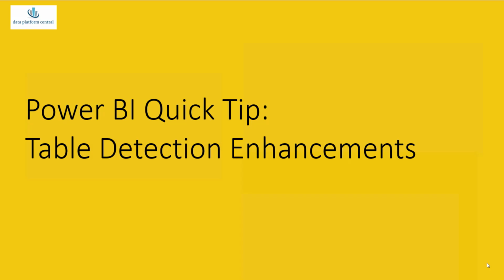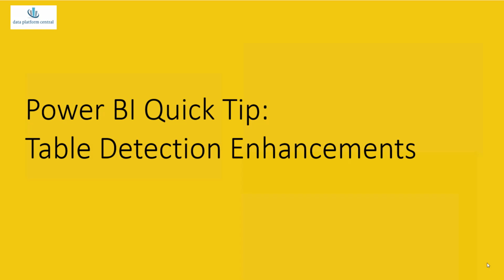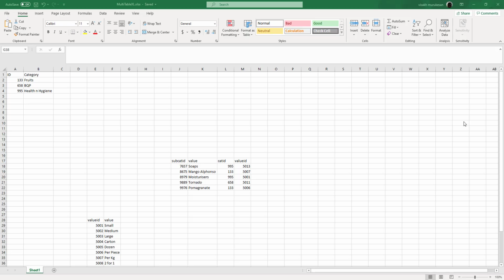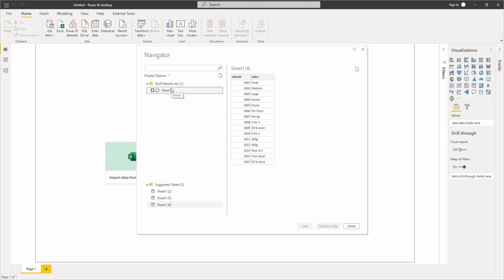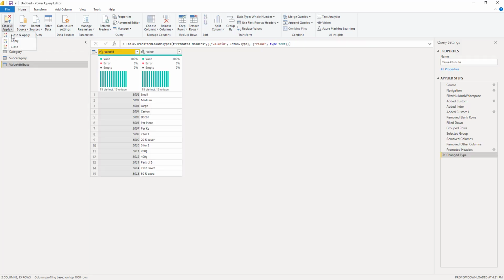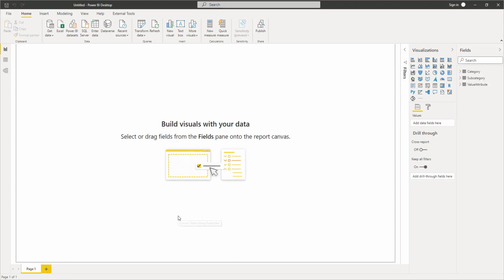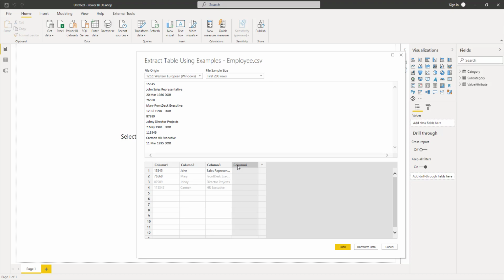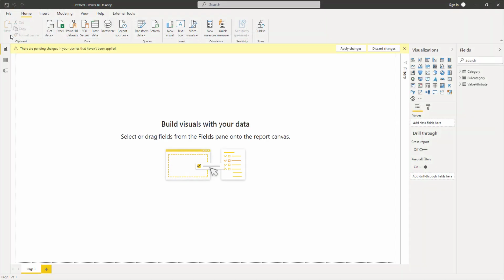Power BI Quick Tip: ​Table Detection Enhancements​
A quick video illustrating how the new Excel table inference and Text/CSV by examples feature can be applied to extract data from multiple data regions within Excel file and how data can be scraped from CSV file with inconsistent format to create tables in Power BI model